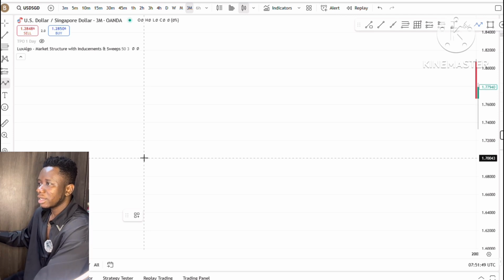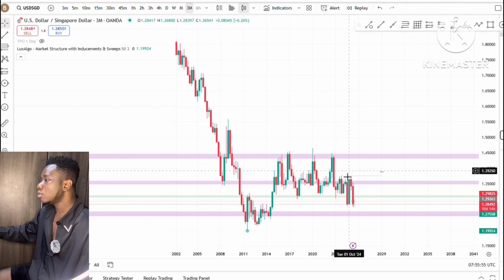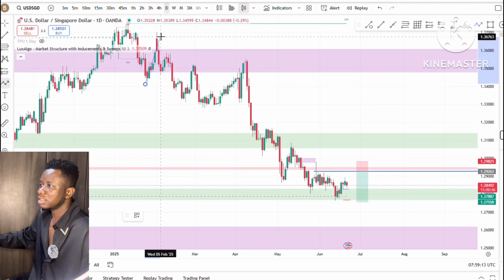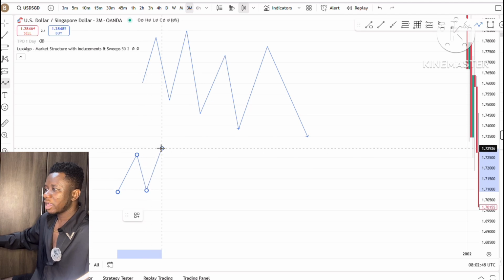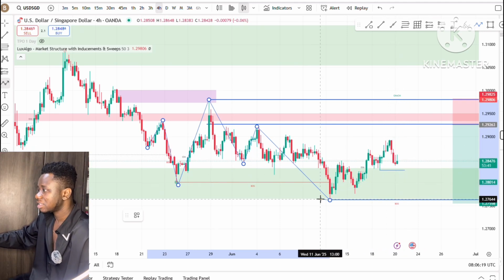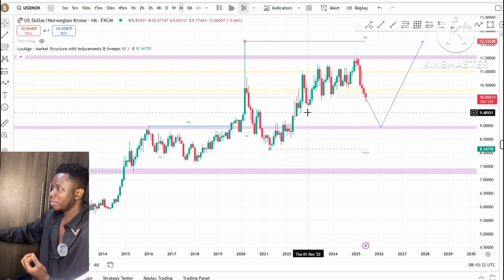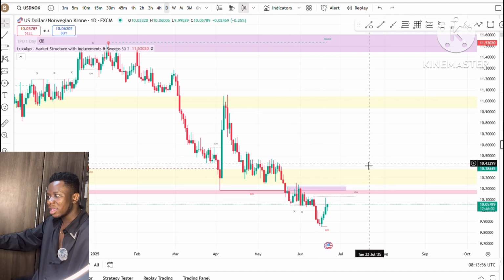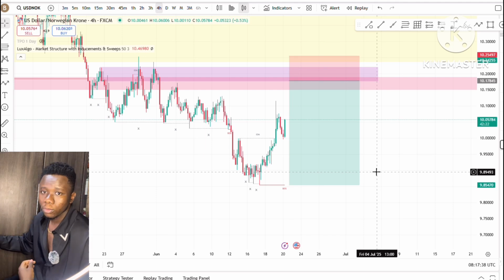MY TOP DOWN ANALYSIS, HIGH PROBABLY TRADES , you can take advantage of . SIGNAL??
📊 Weekly Top-Down Analysis + Trade Setups | What I’m Watching This Week 📈

In this video, I break down my top-down analysis for the upcoming trading week — starting from the higher timeframes down to the entries I’m eyeing. I’ll walk you through key market structure, zones of interest, and a couple of high-probability trade setups I’m looking to get involved in.

Whether you’re a new trader trying to develop a consistent approach or someone just looking to level up your weekly prep, this video will give you insight into how I plan my trades and manage risk.

🧠 What You’ll Learn:
 • My full top-down analysis process (weekly, daily, 4H, and 1H)
 • How I identify key zones and confluences
 • A couple of trade ideas I’m planning for the week
 • What conditions I need to see before pulling the trigger

Let’s grow together and stay accountable on this journey. Drop your thoughts or trade ideas in the comments — I’d love to hear what you’re watching too!